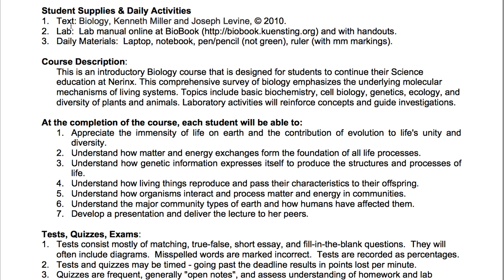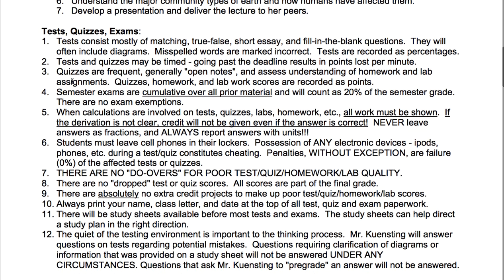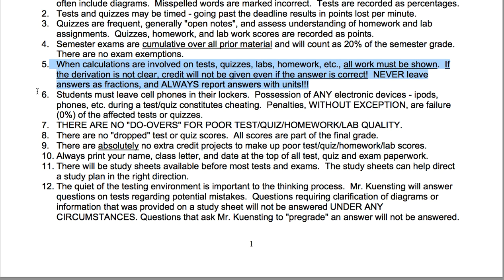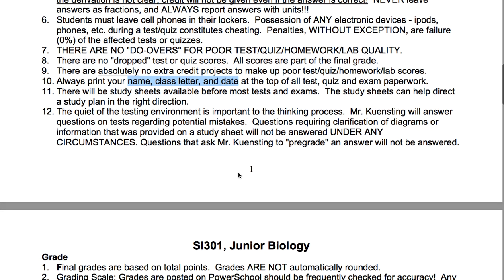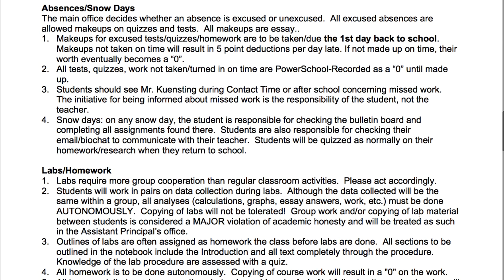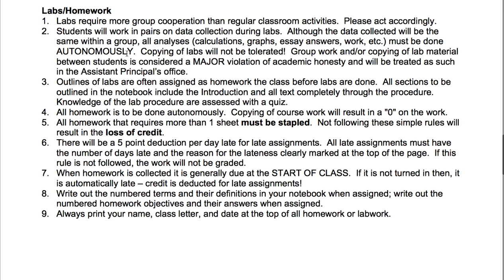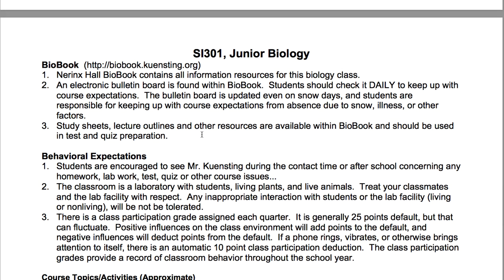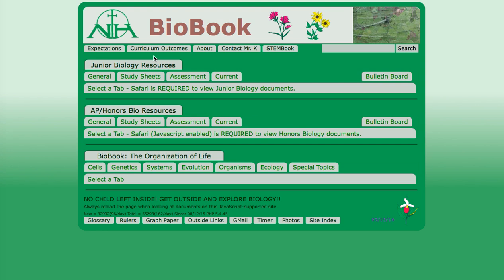syllabus si301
Junior Biology Syllabus